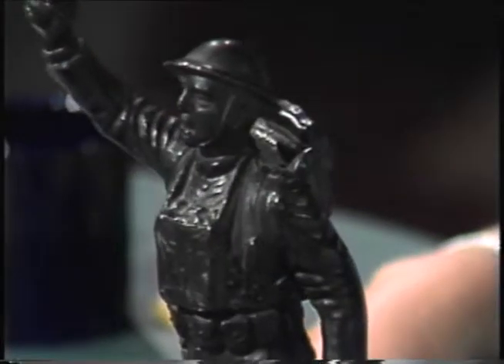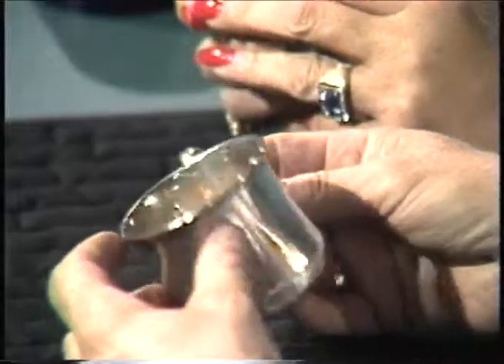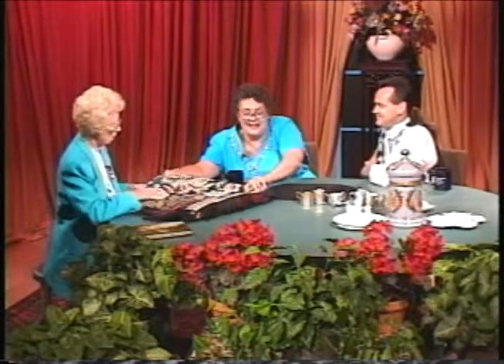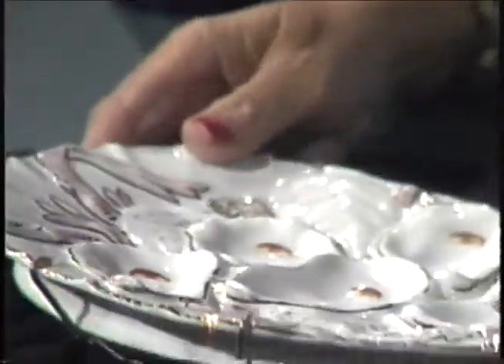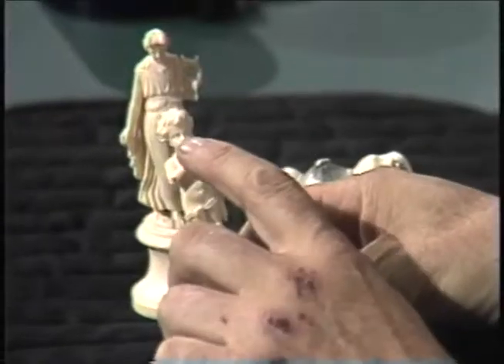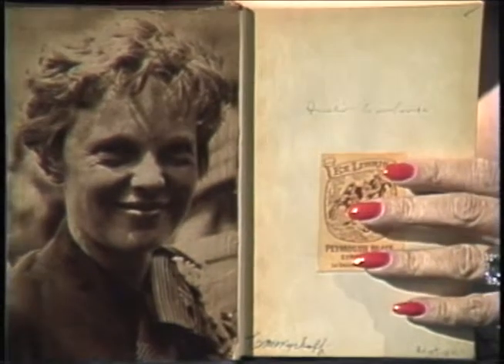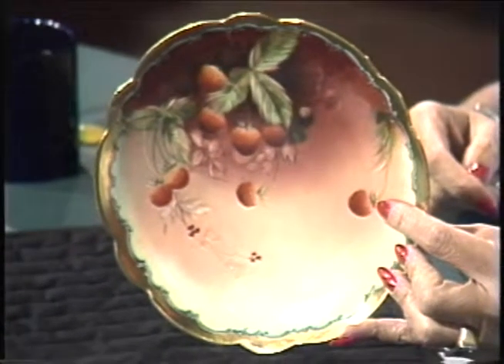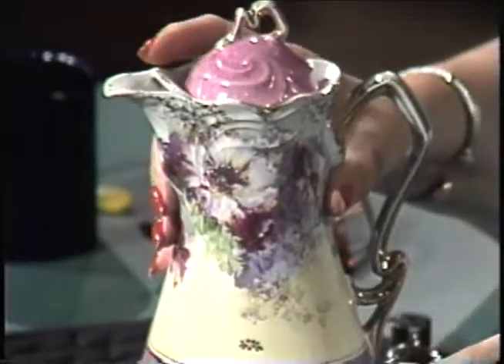Backstage Antiques: Audience Participation, August 8, 1994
Backstage Antiques is RBTV's premier antique appraisal program. From its inception as an in-studio antique appraisal program in the mid-1980s to its evolution, in the new millennium, into an on-location program featuring the appraisals of items from members of the audience, Backstage Antiques has always drawn the curious eyes of antiquing aficionados. Initially hosted by Kathleen Snyder, owner of Arcade Antiques and Jewelers in Riverside, Illinois, Backstage Antiques, in its first year, explored only one type of antique per episode. The series' fourth episode was the first to feature the appraisals of items from members of the audience. That particular episode's format proved very popular, and in the following years, Backstage Antiques permanently adopted the format of appraising audience members' antique items. Starting in the year 2000, Backstage Antiques moved out of the RBTV studios in order to keep in step with the increasingly large number of audience participants. The 2000 season was taped at the historic Riverside Township Hall, and 2006 seasons were taped at the LaGrange Park Antique Mall. Due to continuing interest in the series, RBTV may pursue a new season of Backstage Antiques in the future.

On this episode the focus is on antique items brought in by members of the studio audience.